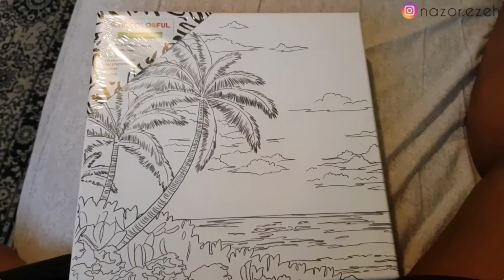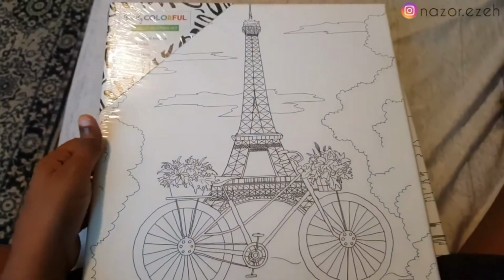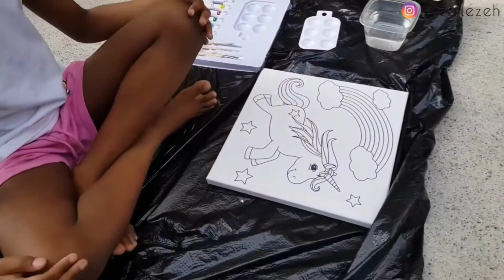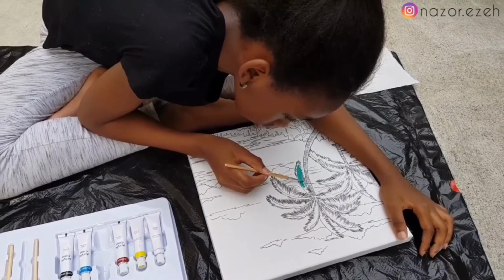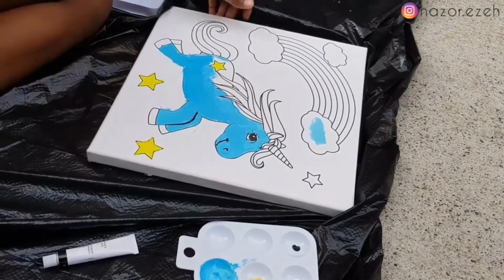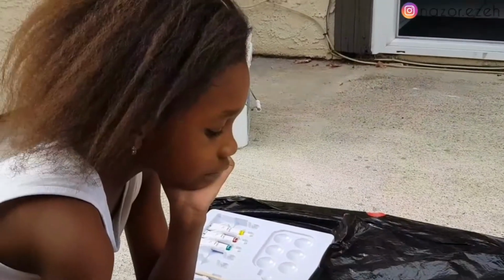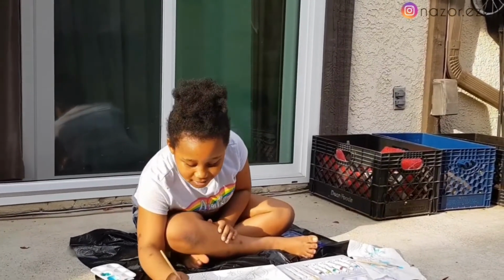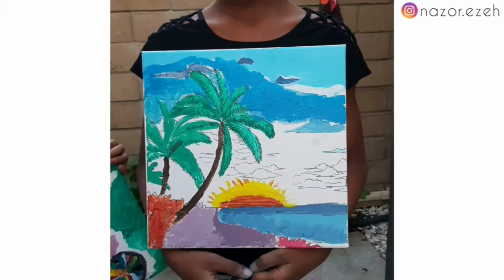My LITTLE ARTISTS || PAINTING is fun but Hardwork || VLOG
My girls tried their hands at painting some weeks ago. how do you think they did? Rate their efforts in the comments section🙏🏼.

I'm thankful to you all for watching my videos. it means the world to me.

"Peace I leave with you; my peace I give you. I do not give to you as the world gives. Do not let your hearts be troubled and do not be afraid".
John 14:27